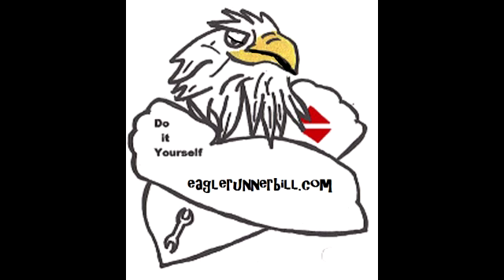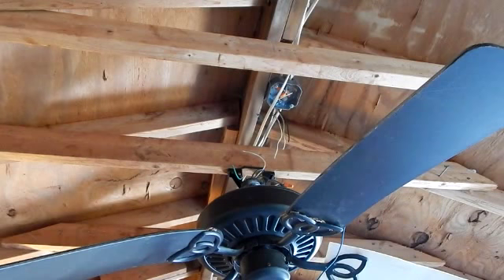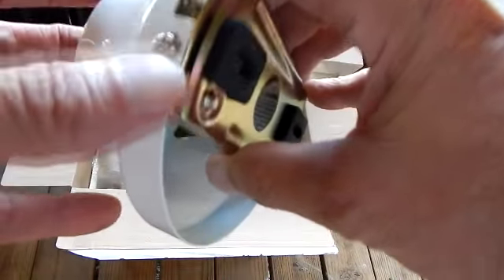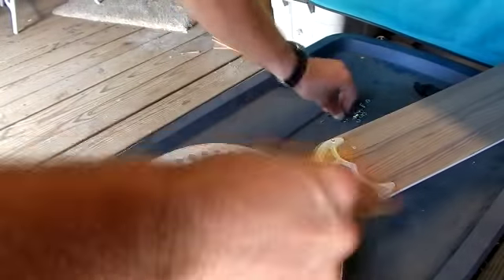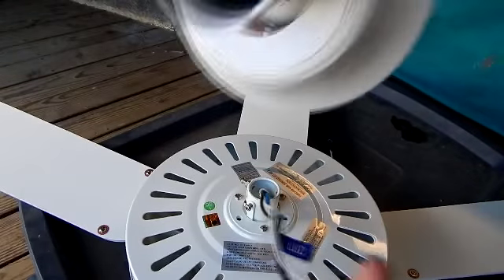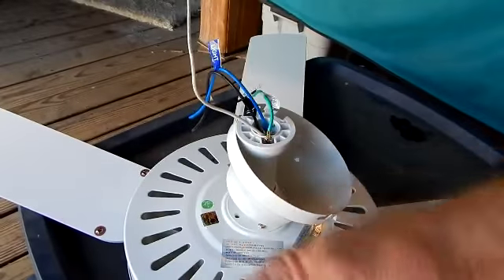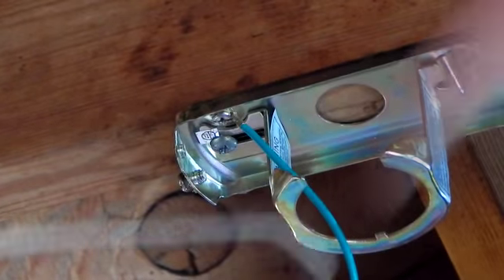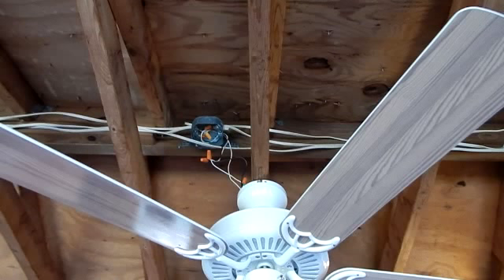Installing a New Ceiling Fan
Removing and replacing a ceiling fan. Video shows step by step process in removing old fan assembly of new fan and securing it to the ceiling. Video is reference only follow manufactures instructions at all times.